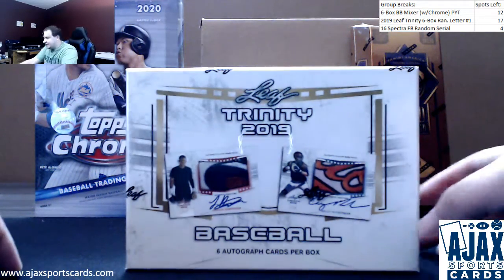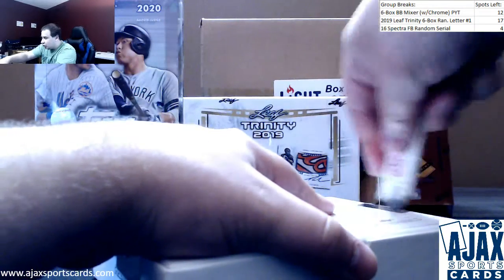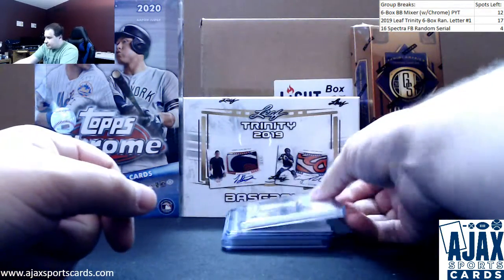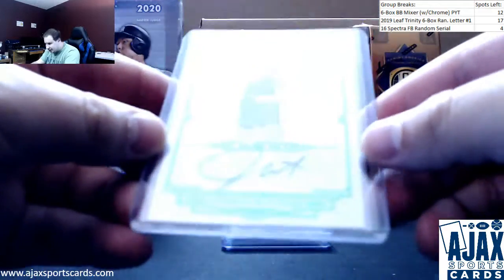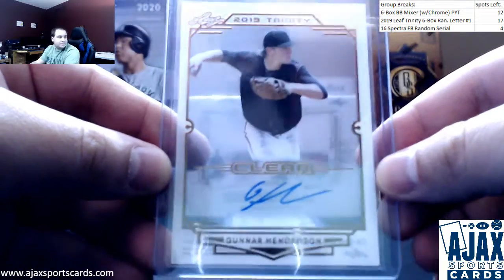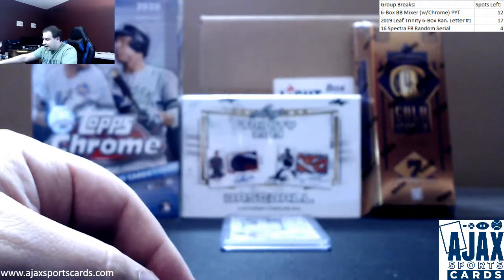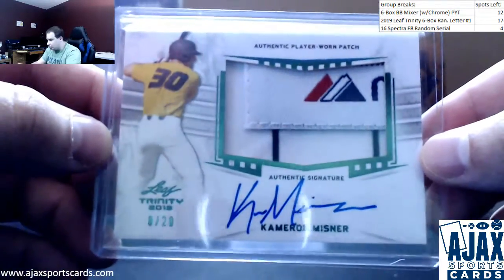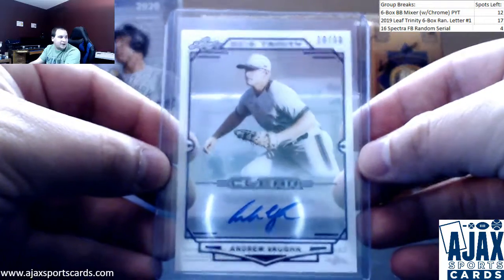Tim-(1) 2019 Leaf Trinity Baseball Live Break